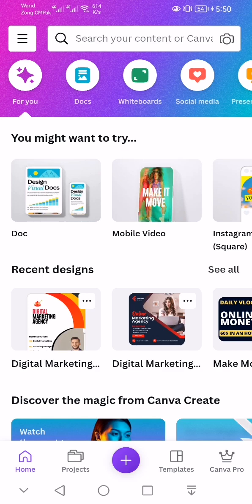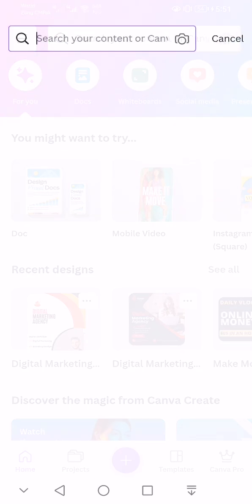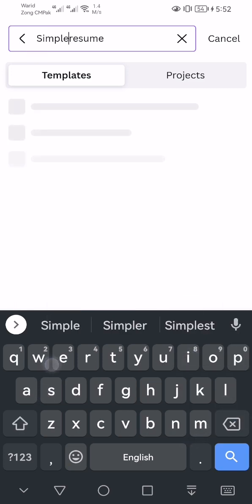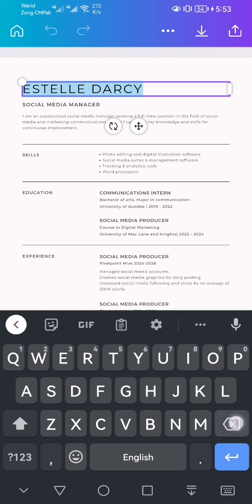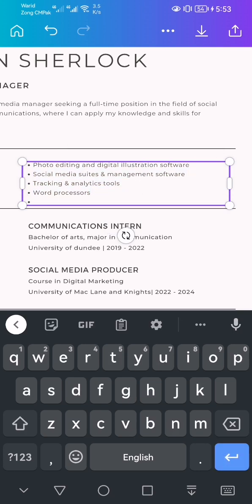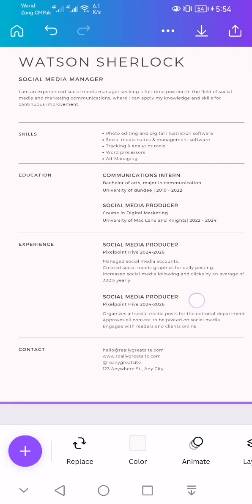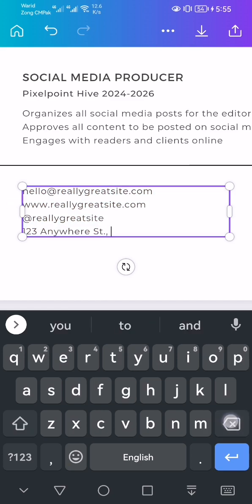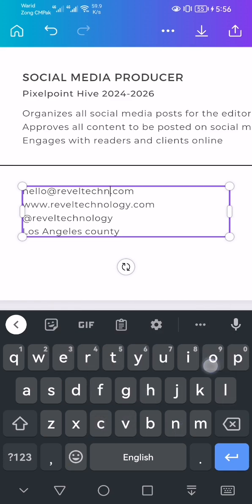How to make Resume on Canva, easy steps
How to make Resume on Canva: Easy steps । Revel Discovery